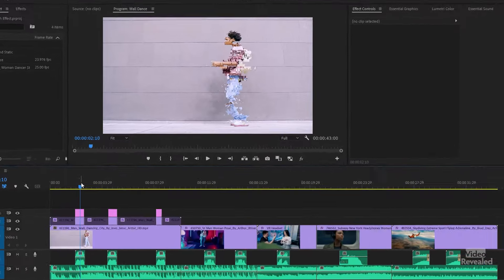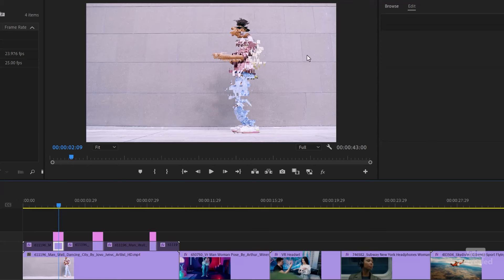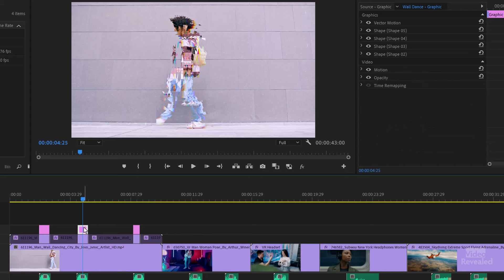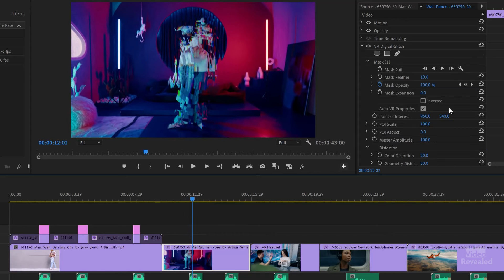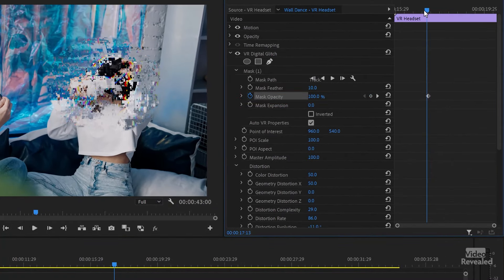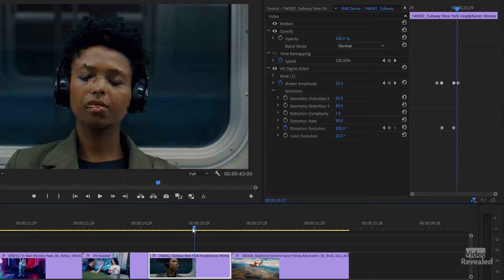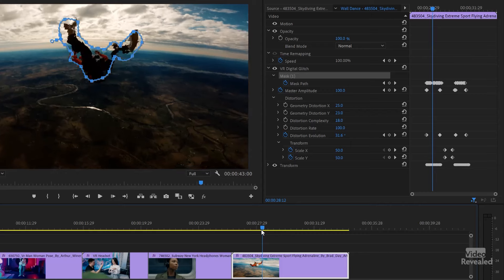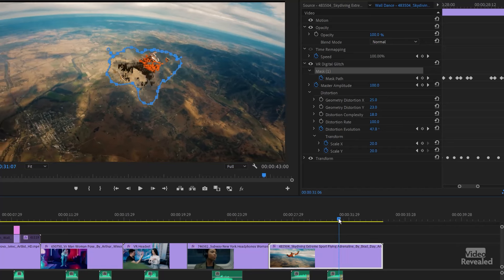Pixel Glitch Effect (FREE) in Adobe Premiere Pro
This tutorial shows you how to create a shimmering pixel glitch effect in Premiere Pro using the build-in effects and masks. It also covers how to use Essential Graphics shapes instead of drawing masks, which could be easier if you find masks difficult.

QUESTIONS?

THANKS!